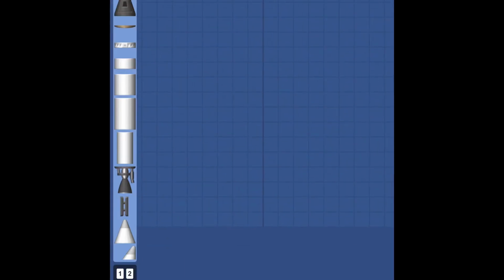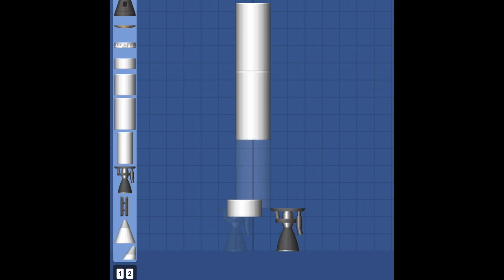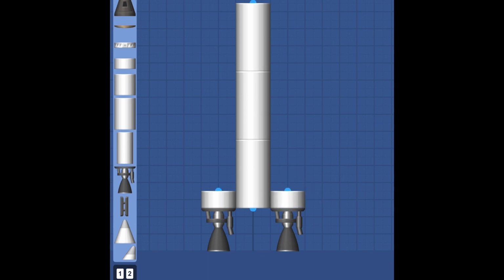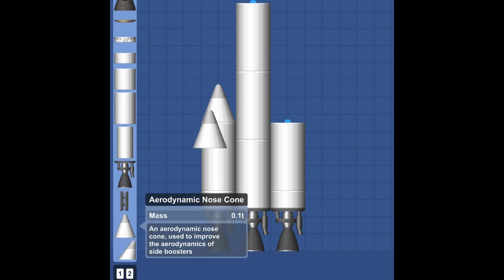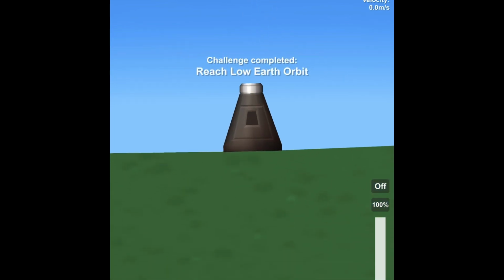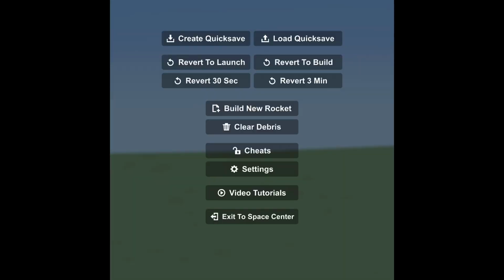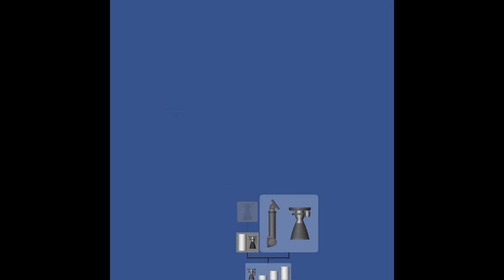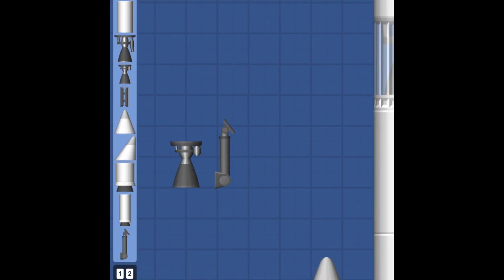Career mode on Spaceflight Simulator ￼